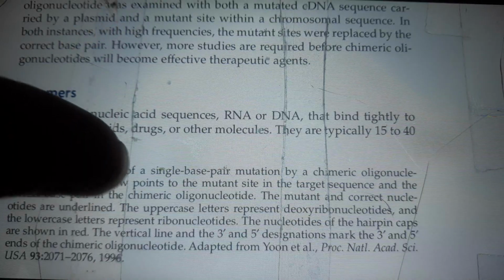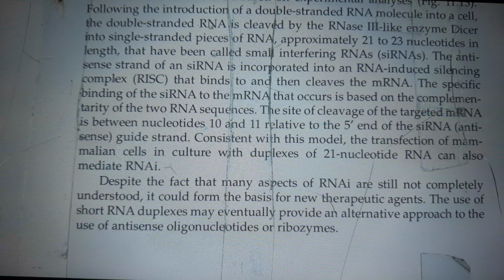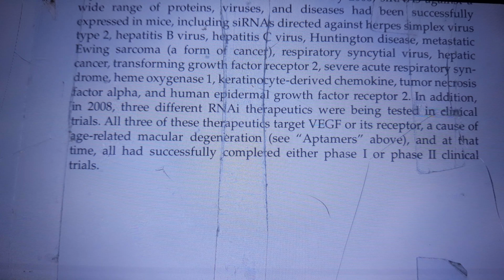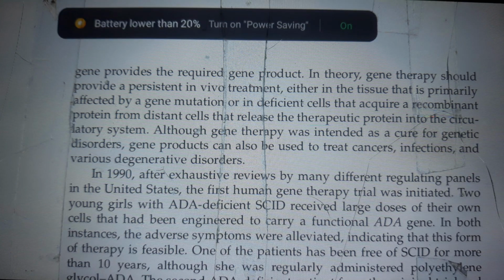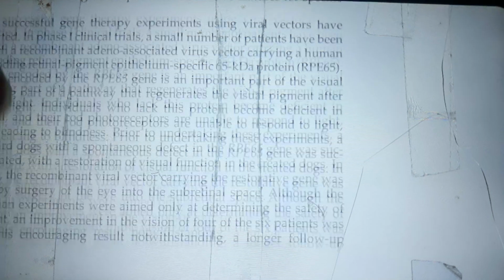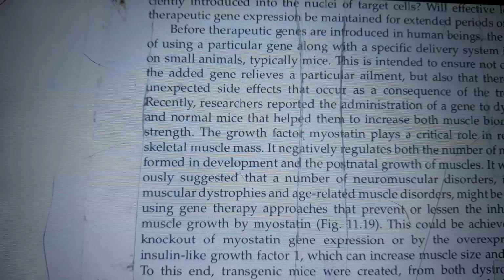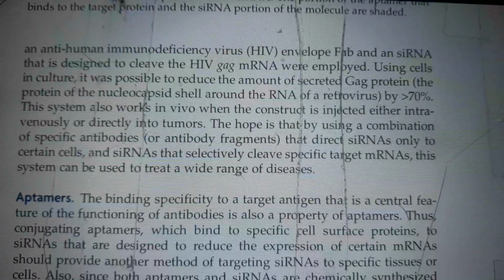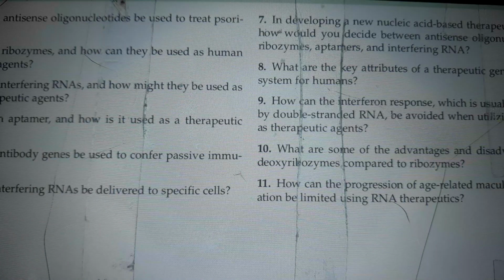AIIMS&NEET BIOLOGY &CSIR-NET LIFESCIENCES w/ BIOTECHNOLOGY-APTAMERS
Aptamers are single-stranded nucleic acid molecules that fold into complex 3D shapes to bind to specific targets, such as proteins. They are similar to antibodies in their function.

Aptamers

Single-stranded DNA or RNA molecules that bind to targets by folding into 3D shapes

How they are discovered

Isolated using SELEX (systematic evolution of ligands by exponential enrichment)

How they are used

Can be used in targeted drug delivery and cancer therapy

Benefits

Resistant to degradation, easy to synthesize, low immunogenicity, and small size

First FDA-approved aptamer

Pegaptanib sodium (Macugen), approved in 2004 for macular degeneration